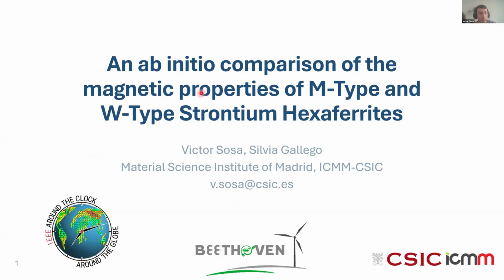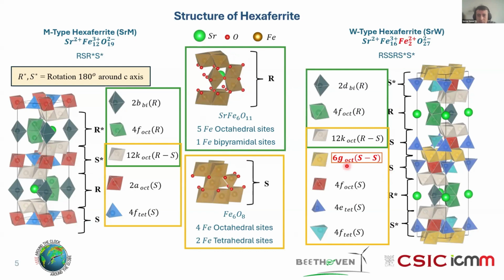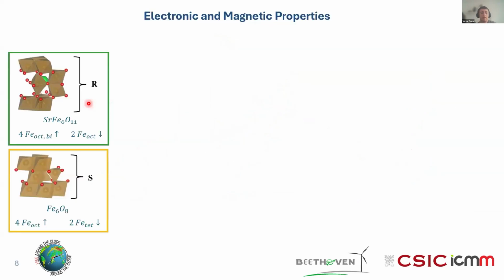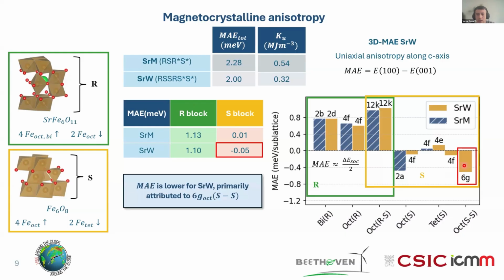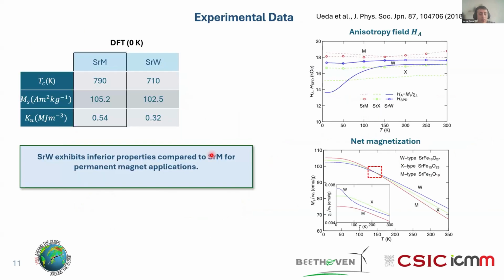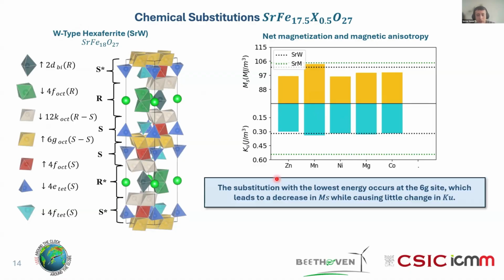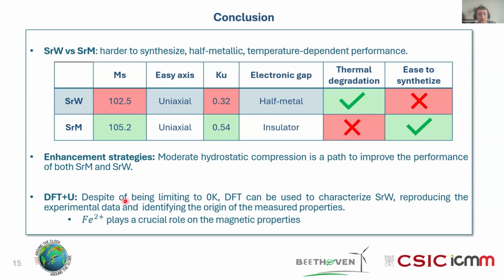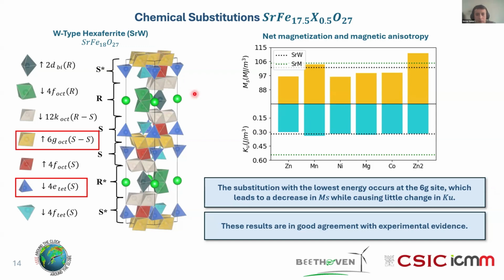Victor Sosa: An Ab Initio Comparison of the Magnetic Properties of M-Type and W-Type Strontium...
2025 IEEE AtC-AtG Magnetics Conference Session 8
Victor Sosa
Material Science Institute of Madrid, Spain

Title: An Ab Initio Comparison of the Magnetic Properties of M-Type
and W-Type Strontium Hexaferrites